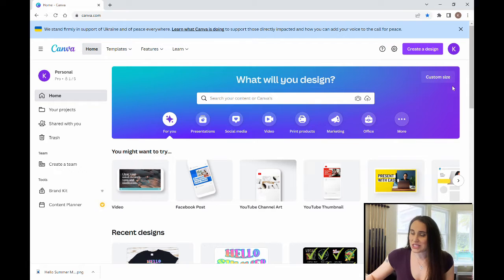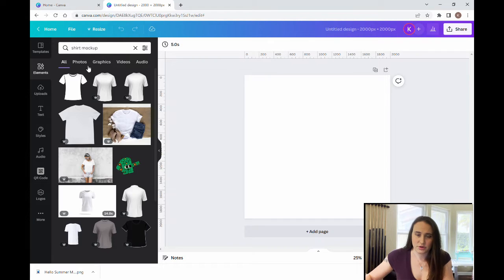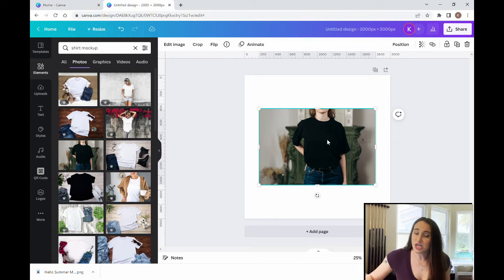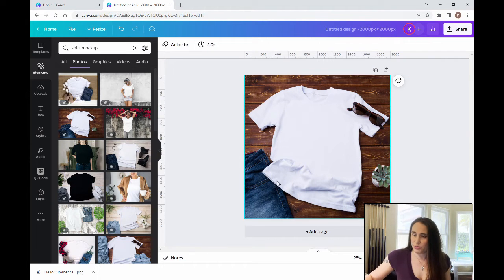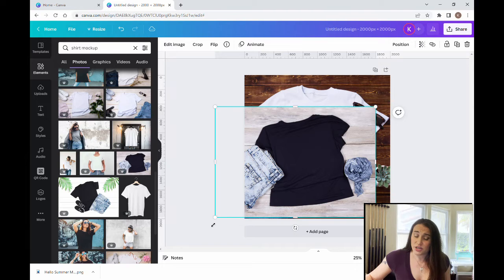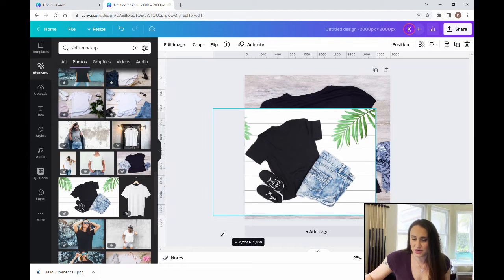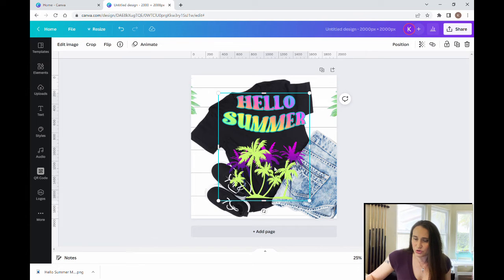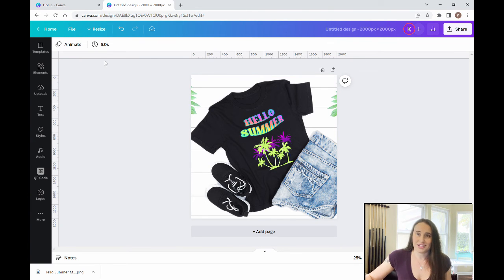Print on Demand T-shirt mockups using Canva: Etsy POD mockups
This short tutorial shows POD designers how to create T-shirt mockups using Canva. Great for print on demand businesses selling on platforms such as Etsy. Make your business look more professional and improve sales using Canva Mockups.